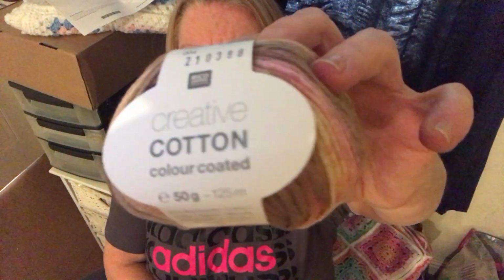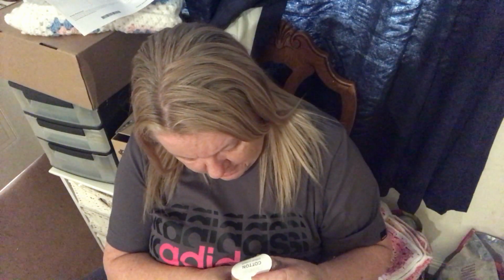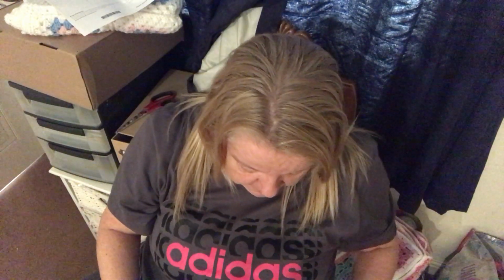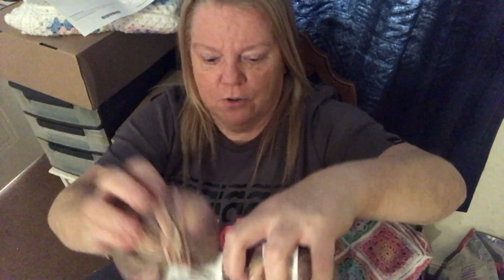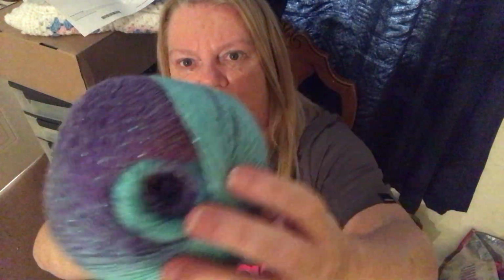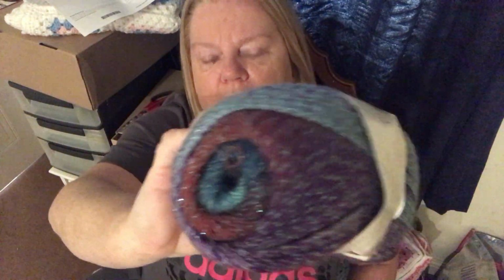HAPPY MAIL Hobby Craft Yarn & More Unboxing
Crochet Rocks

in this video i unbox my latest order from Hobby Craft. Yarn and Crochet Hook Haul

Knit Pro symphonie hook set and cute cotton yarn to go with the hobby craft haul i had in store. Including the groove is in the yarn by Knit Craft at Hobby Craft which i made the rain must fall beanie by bag o day crochet.